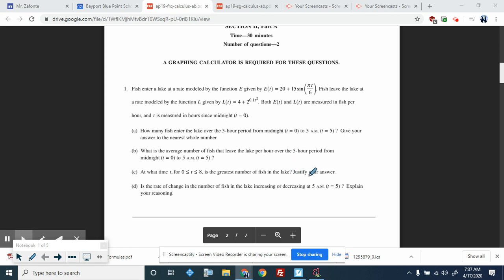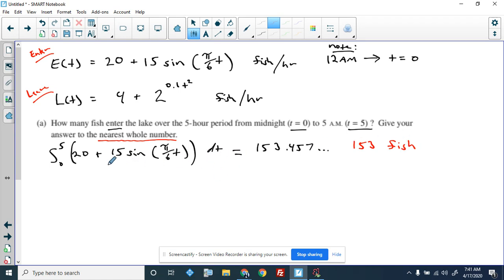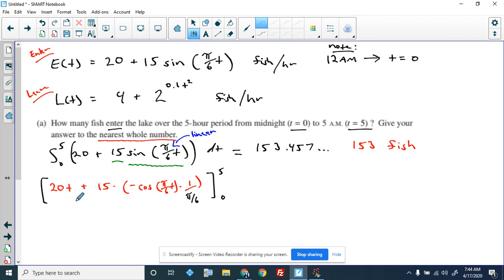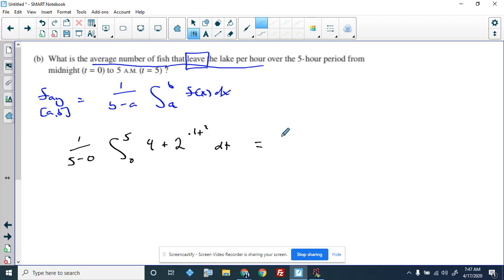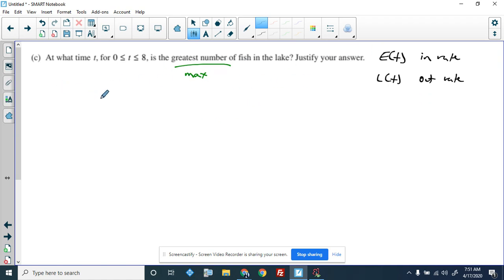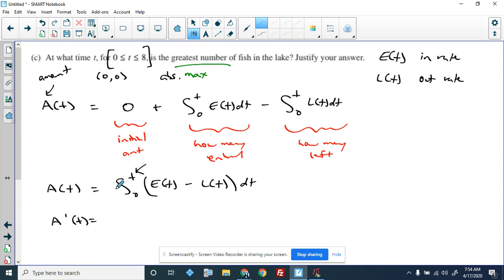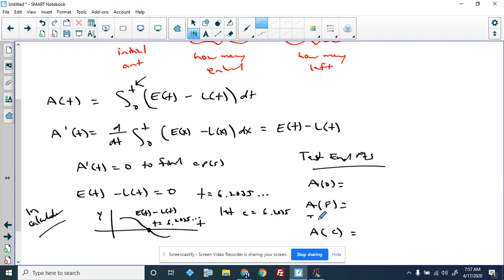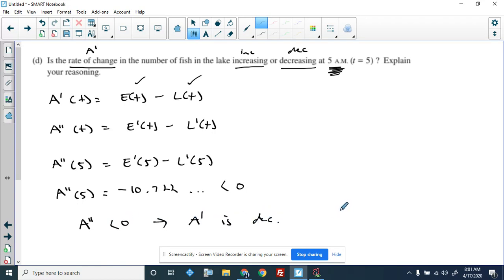2019 AP Calculus AB FRQ 1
2019 AP Calculus AB FRQ 1